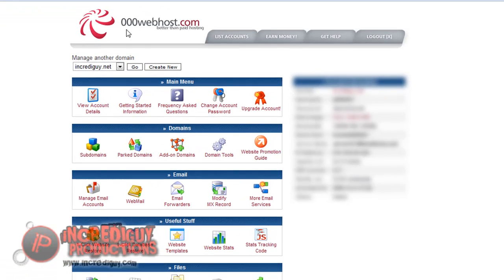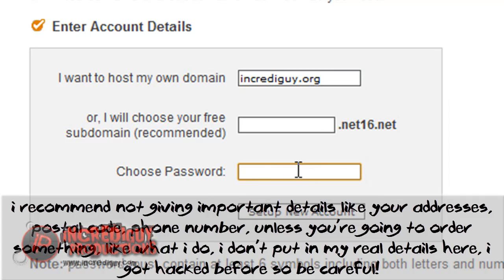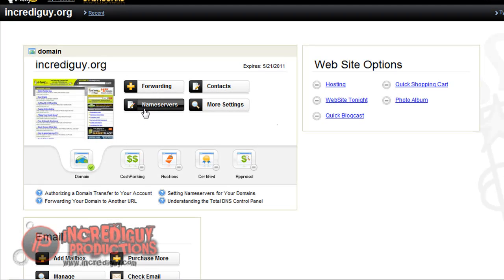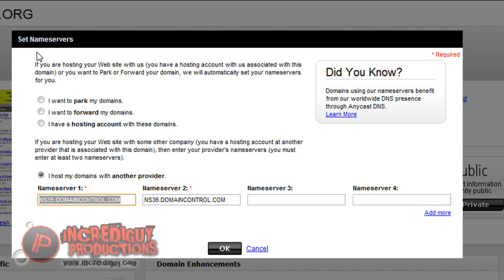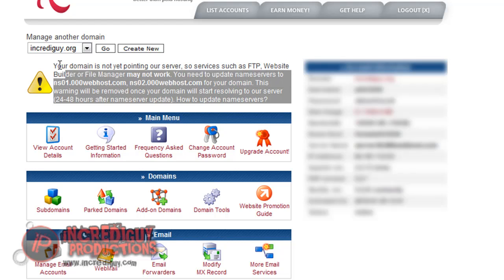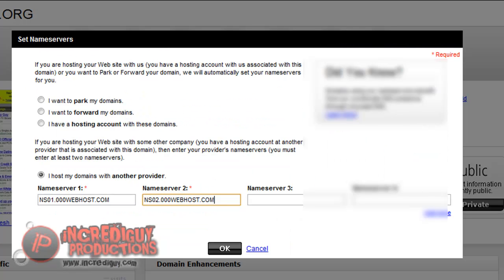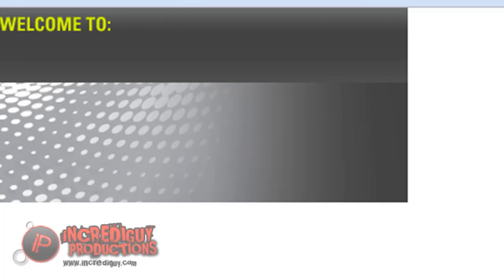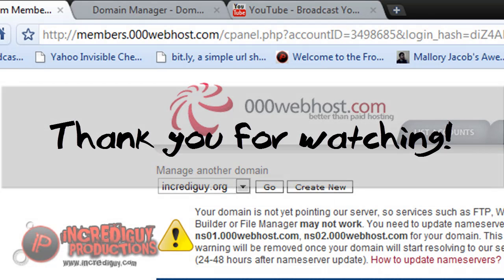Website Tutorial: How to Attach your own Domain name to a webhost (cPanel)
-so as the title says, i'm going to teach you how to attach your own domain name to your website/webhost. Your have to have your own domain name now before watching the video (domains are not free). and yuo should have access to the site where you bought it 'cause the settings/cPanel of it will be there, in this video, i use godaddy as my domain provider and 000webhost as my webhost. Once this tutorial is done your domain will be attached to your webhost/site and you'll be able to make your own site, and your domain will be different, it will be the domain you've bought (eg. incrediguy.com). Thank You For watching!

Like what you see? want to see more great tutorials? Rate this video if you liked it. Before you leave, don't forget to drop a comment.